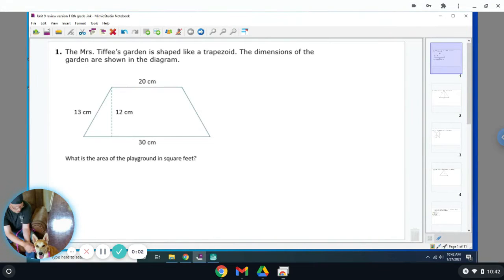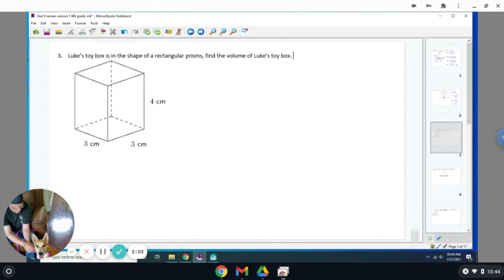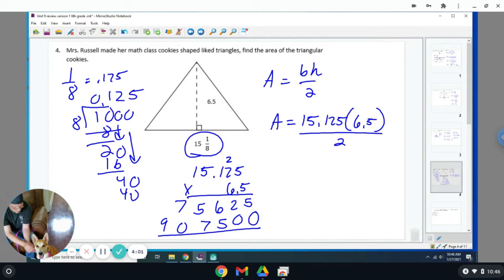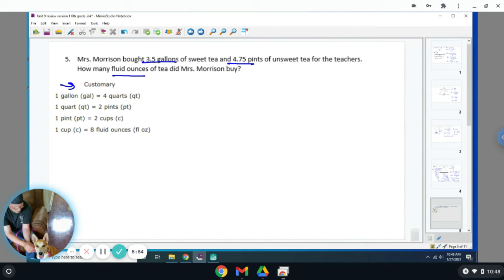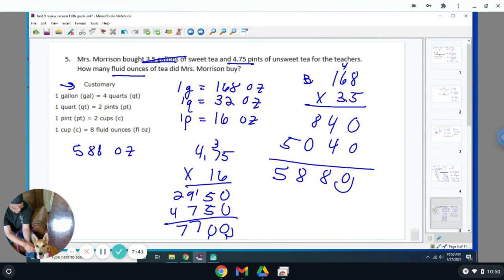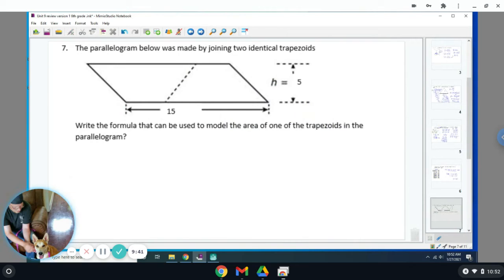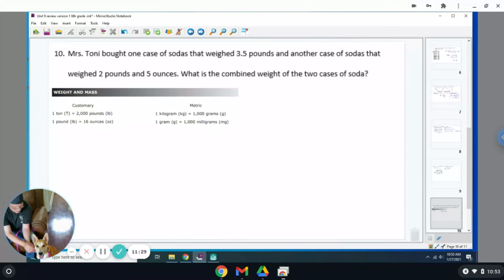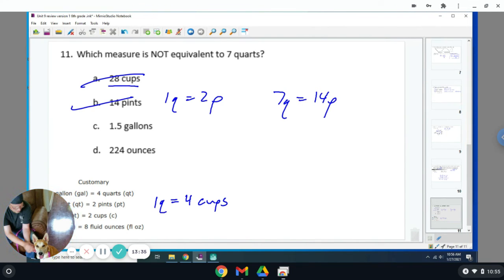Unit 9 review for honor 6th grade